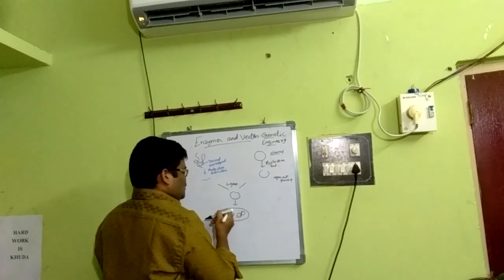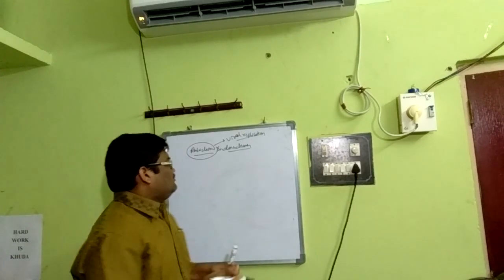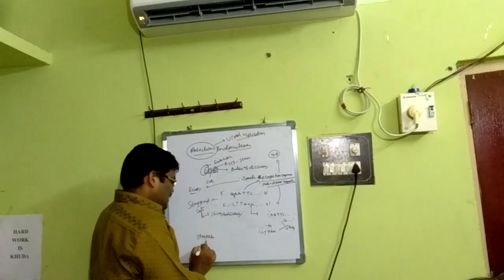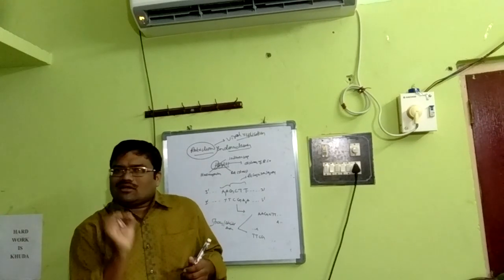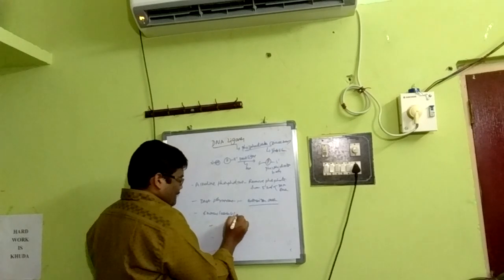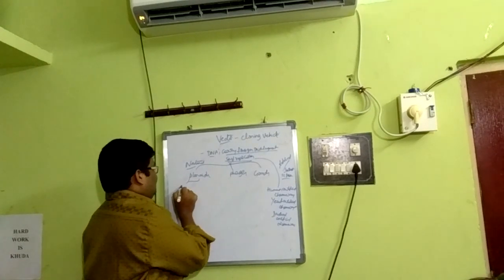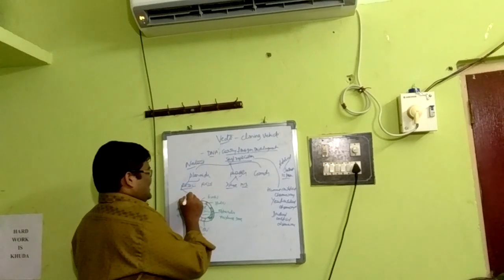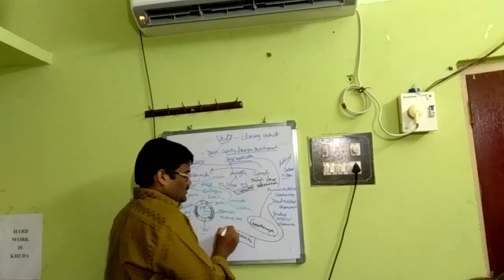Molecular tools used in Genetic Engineering : Enzymes and Vectors